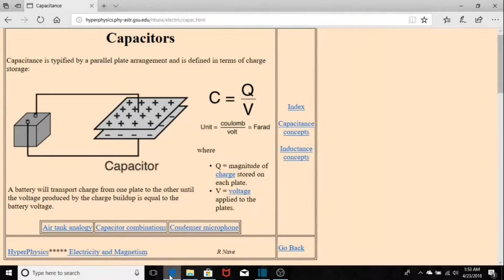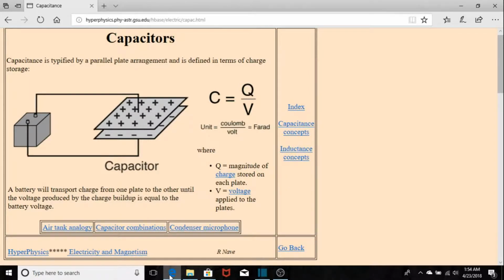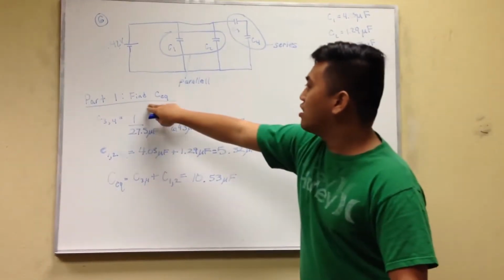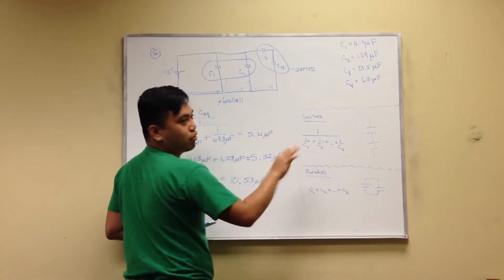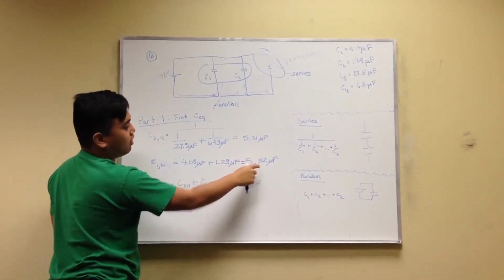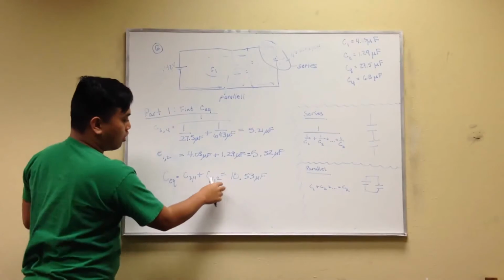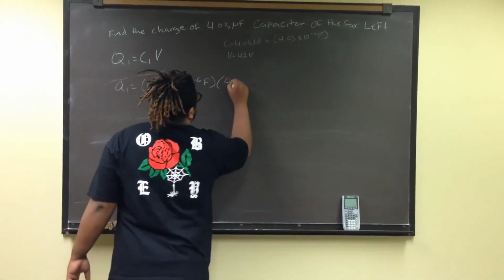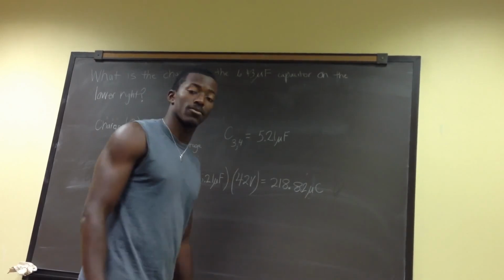Capacitors Physics 2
Phys 2523 University Physics 2 Spring 2018
Participants:
Rodney Jones
Stephan Drawsand
Tim Reed
Liam Salazar